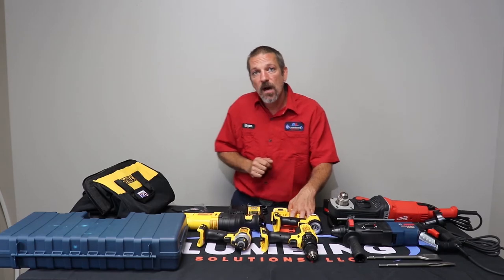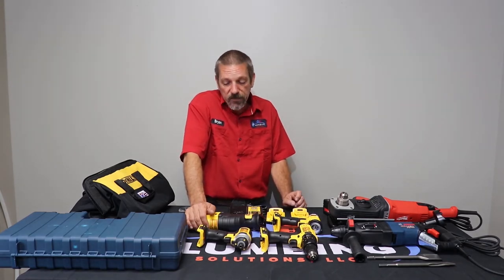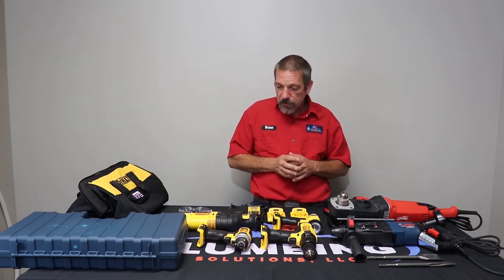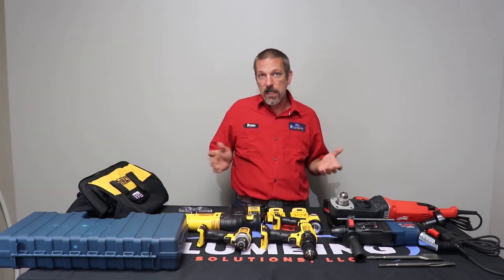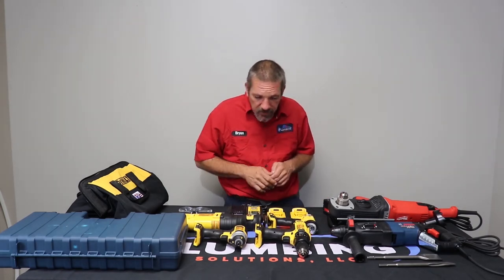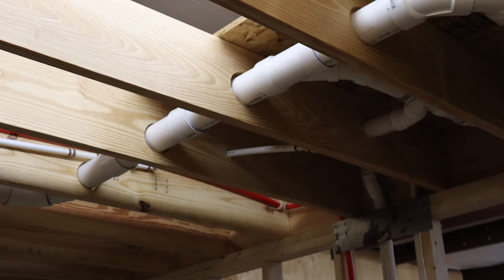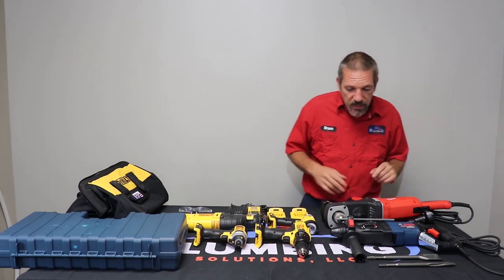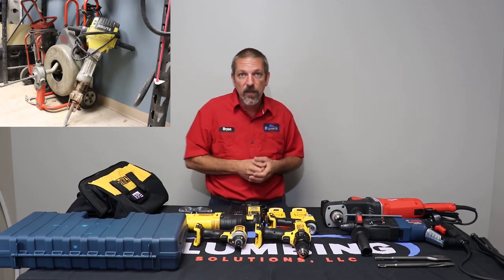Introduction to Power Tools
In this video we will introduce you to the most common power tools you will use in the trade of plumbing.  During installation of plumbing systems you will use many of these common tools.